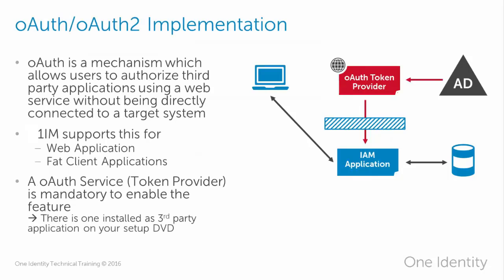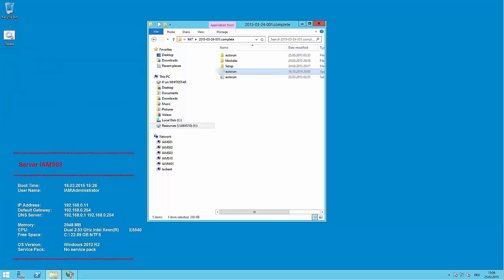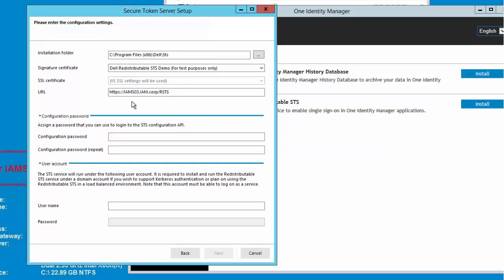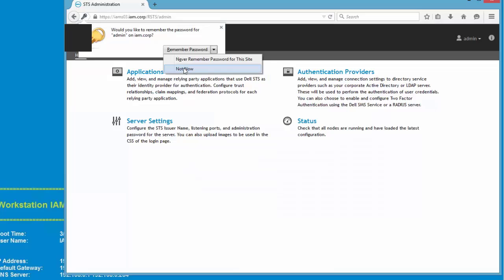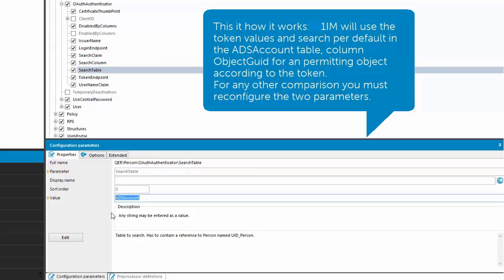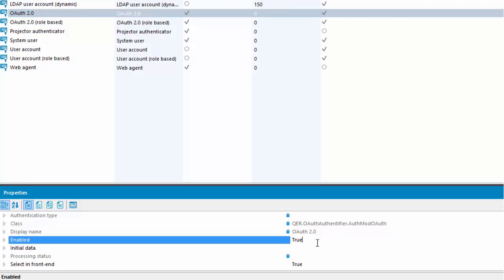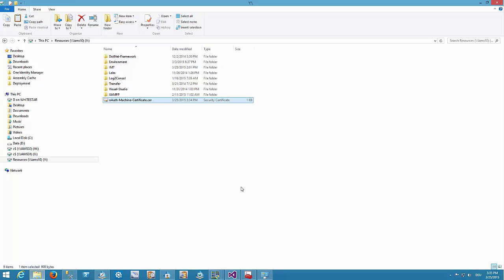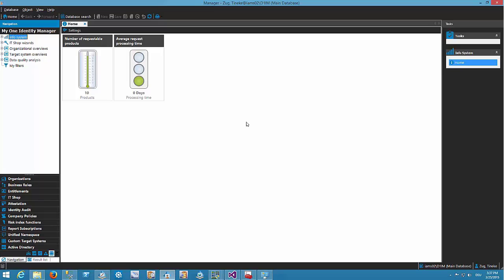One Identity Manager | Version 7 Bits #17 | OAuth2 Authenticator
Part 17 Further improvements
- OAuth2 Authenticator